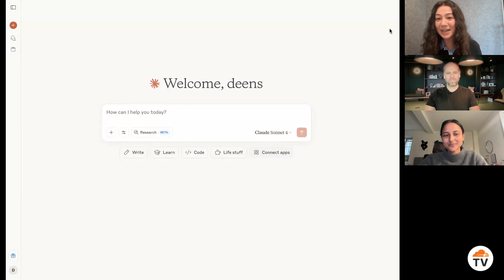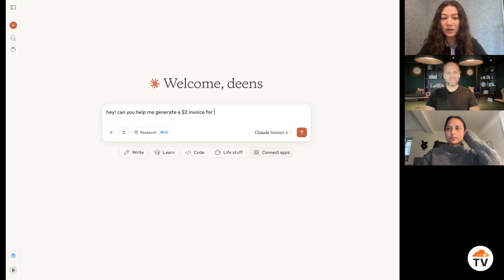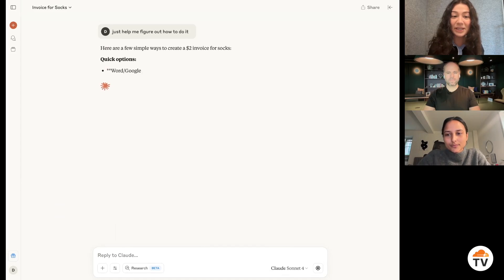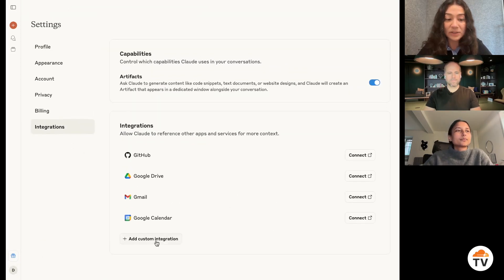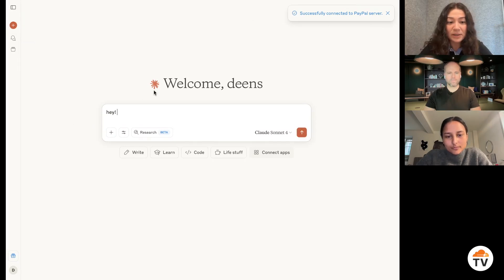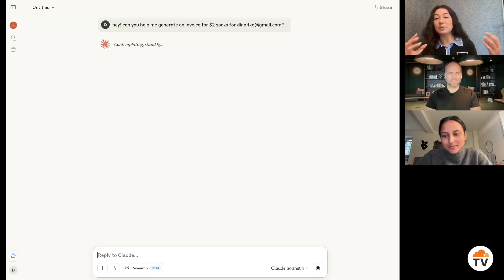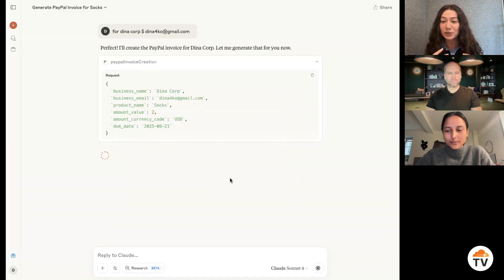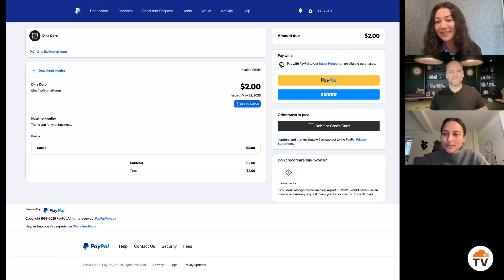Deploying an MCP Server with Cloudflare (demo)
Dina Kozlov and Nevi Shah, Product Managers at Cloudflare, explain what an MCP server is and how to deploy it with Cloudflare.